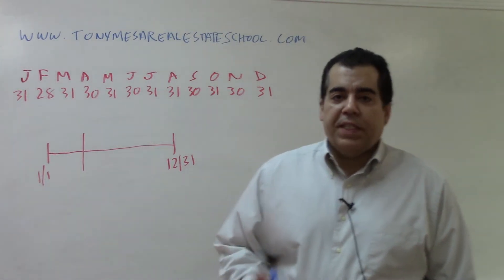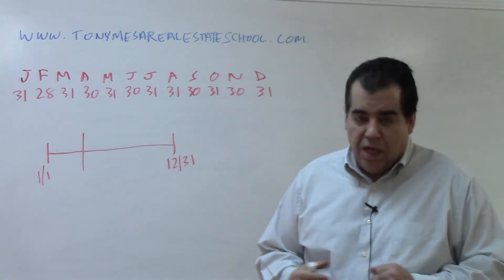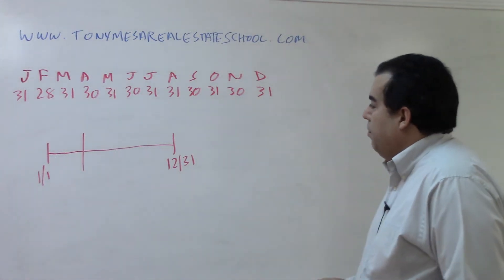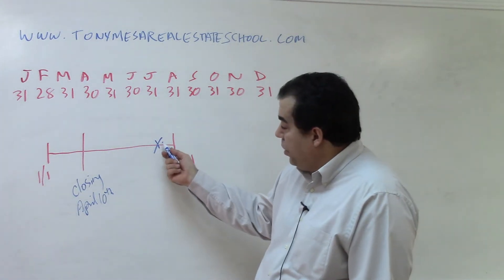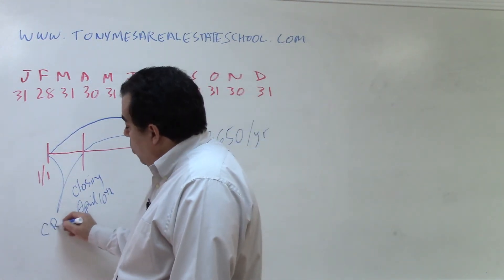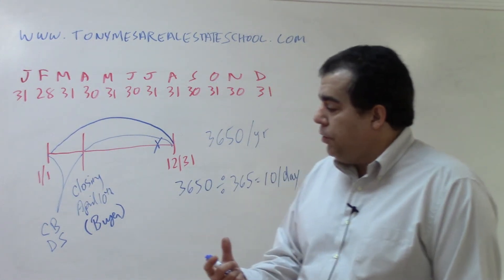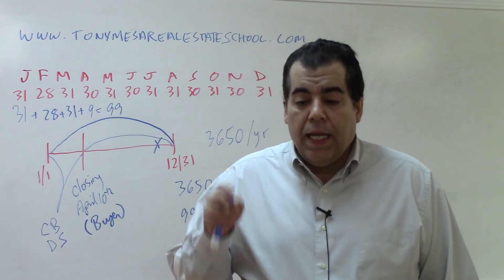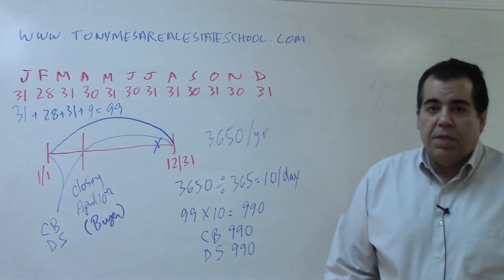Florida Real Estate Exam Prep Math 2: Property Tax Proration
This video covers the property tax proration math problem for the Florida Real Estate Exam.